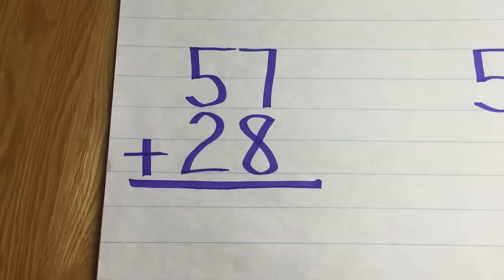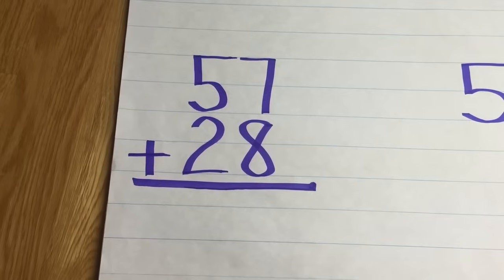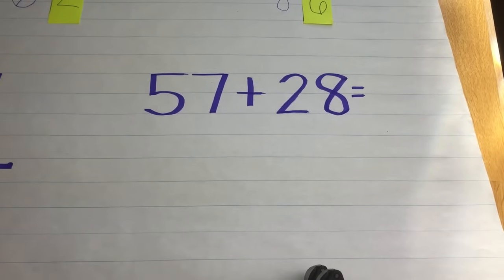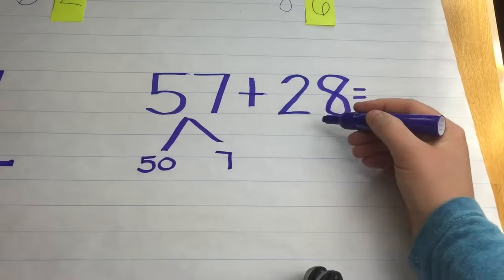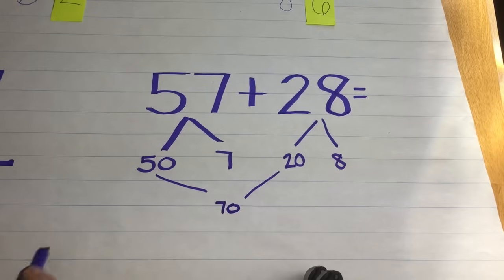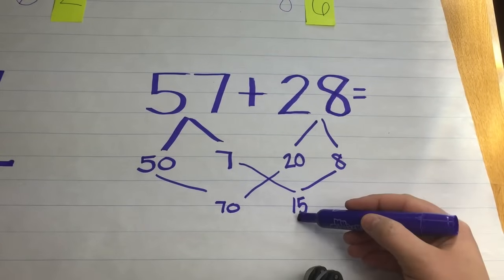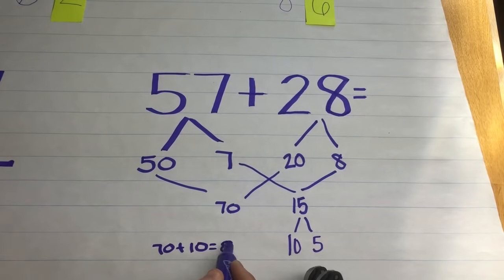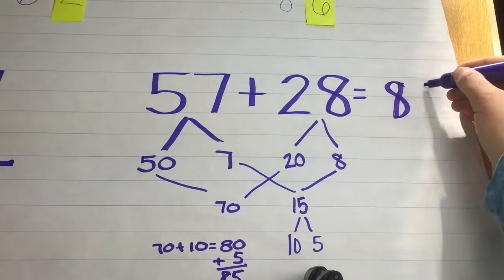Break It Up Method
This 1 min. and 30 sec. tutorial will demonstrate how to teach the Break It Up Method to teach addition with regrouping.